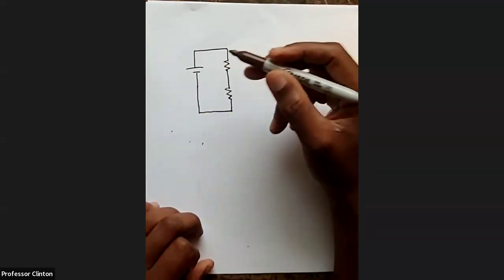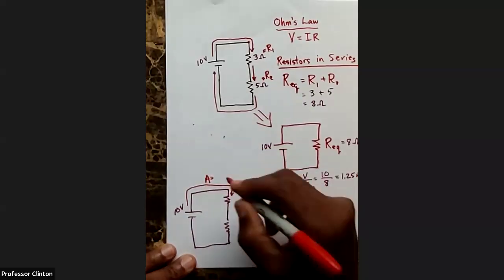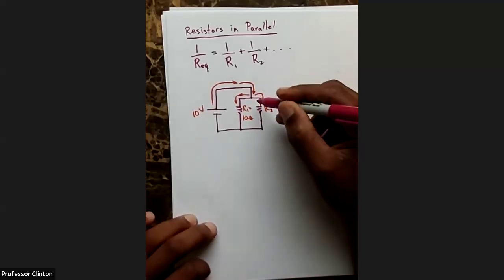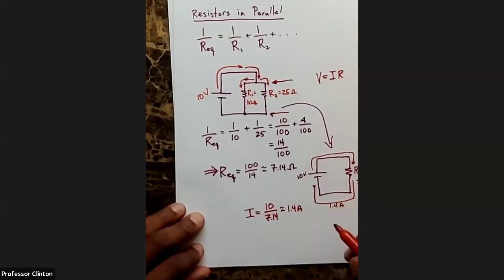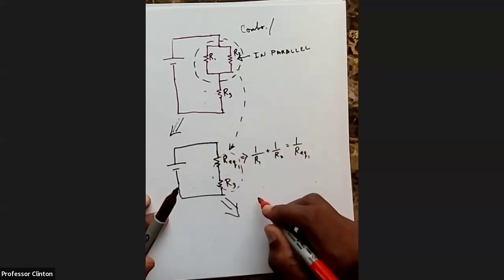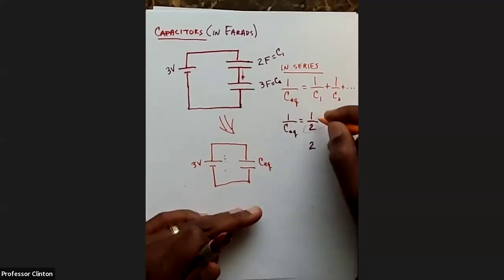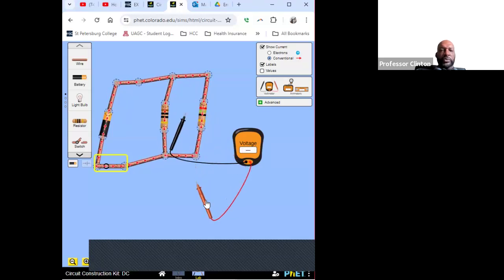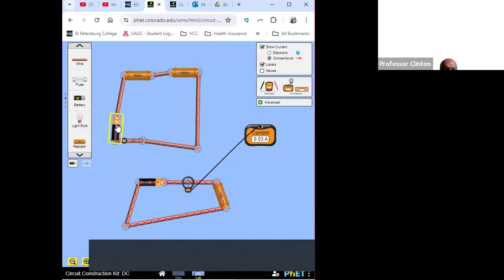Resistors / Capacitors in Series and Parallel